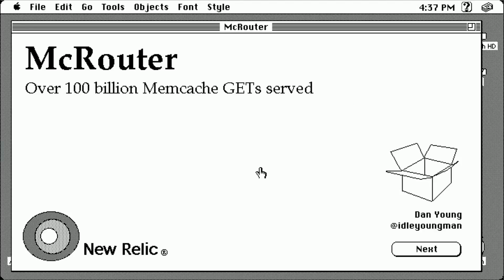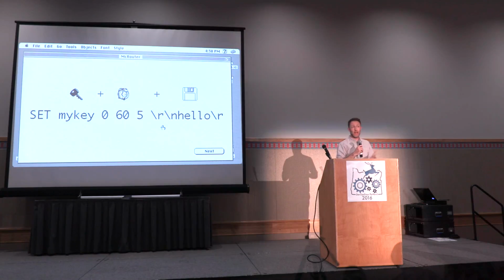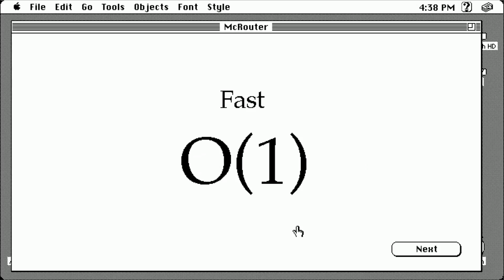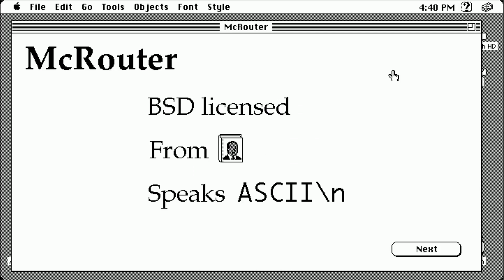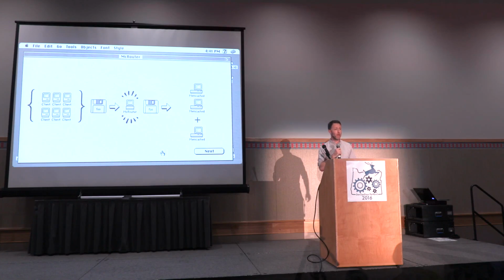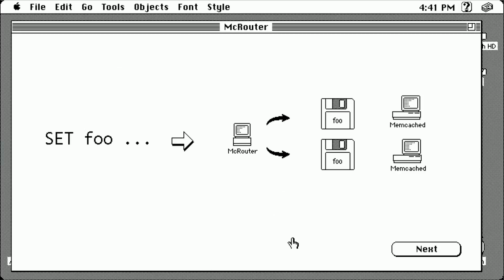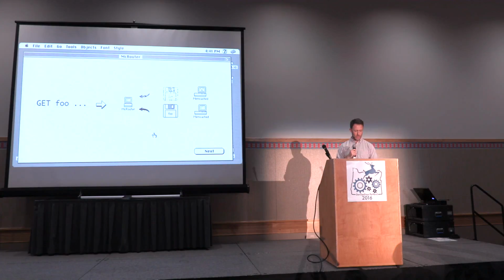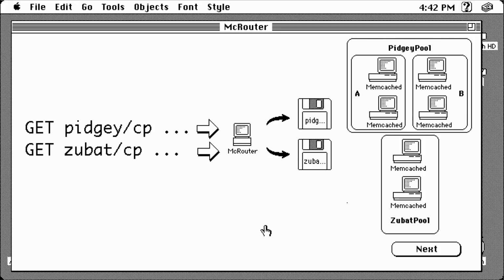DevOpsDays Portland, 2016: Dan Young - 5min ignite - McRouter: Over 100 billion Memcache GETs served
New Relic uses McRouter, a Memcache proxy/router, for scaling our cache infrastructure. This Ignite talk will cover what McRouter is and how we use it to scale out Memcache for our microservices.

McRouter (created by Facebook) supports sharding, replication, connection pooling, cache warming, and flexible routing. I’ll show some of the basics and a few examples of how rich routing policies let us design our caching infrastructure.